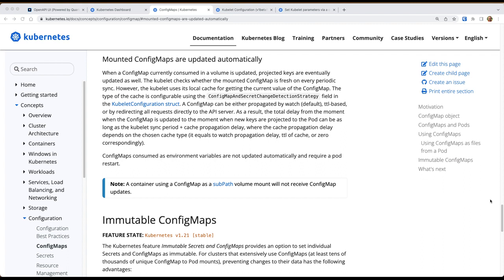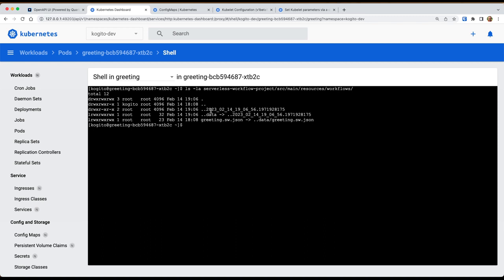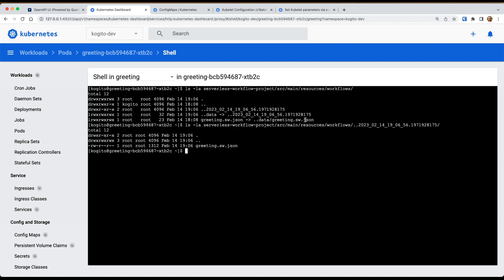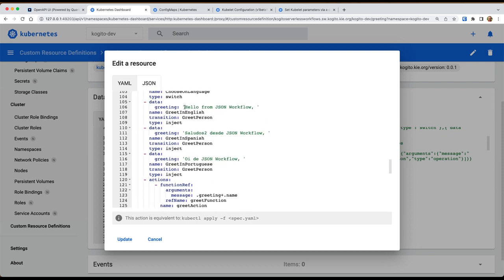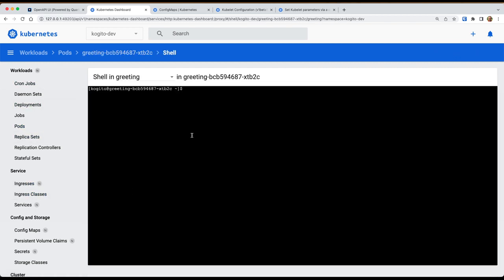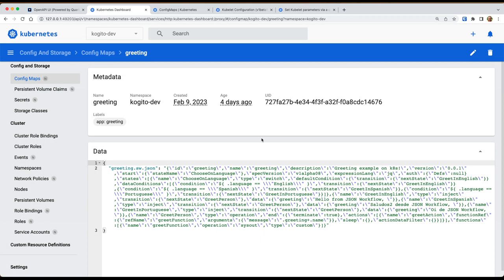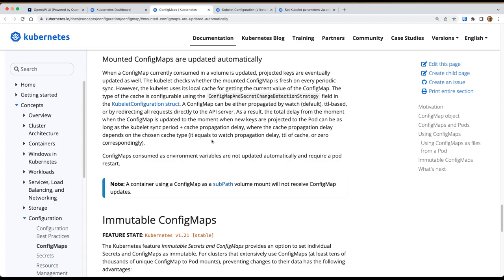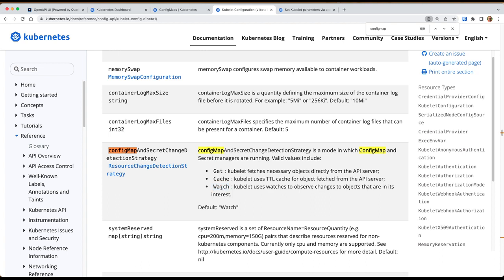DevLog #002 - Kubernetes ConfigMap mount updated automatically?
In this devlog we discussed a little bit about the kubernetes behavior with ConfigMaps mount in a container.

1. ConfigMap mount volume inside the pod 00:00
2. Kogito bug reading hidden files 02:20
3. ConfigMap automatic update demo 03:31
4. Same demo to make sure it worked :D 06:35
5. ConfigMap update strategy config on Kubelet Configuration 07:49
6. Your application should be able to handle refreshed files 11:50